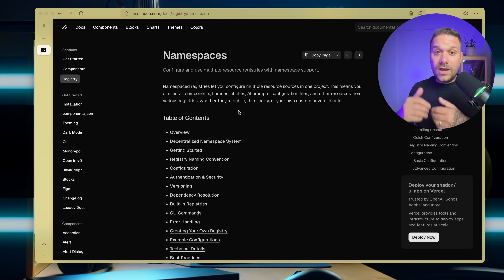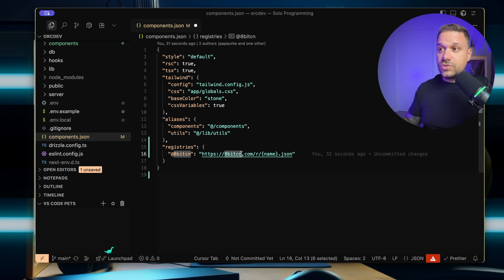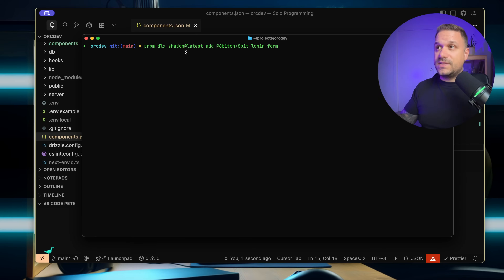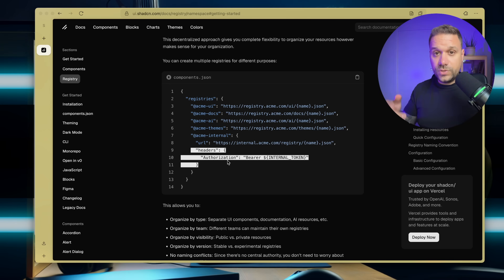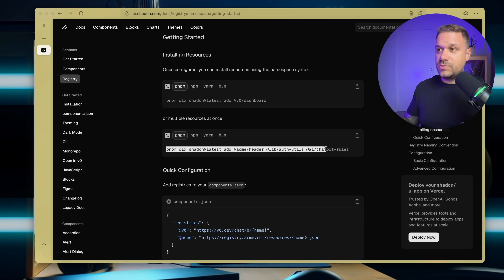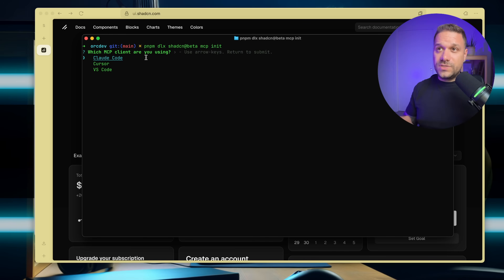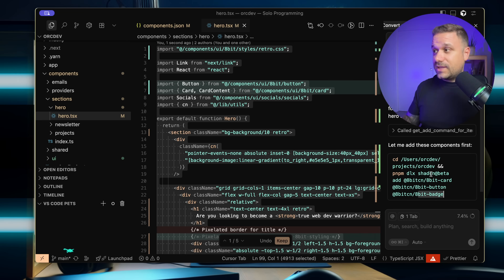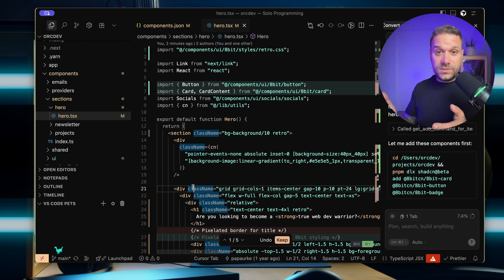Shadcn’s New Feature Will Blow Your Mind! (+ Insider Info 🔥)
🚀 Shadcn just dropped one of the biggest updates yet — introducing Namespaces!
This feature completely changes how we organize and use UI components, libraries, utilities, AI prompts, and even private registries inside our projects.

⚔️ In this video you’ll learn:
- What Namespaces are and why they’re a game-changer
- How to configure and use multiple registries in one project
- Insider info you won’t find in the docs 👀
- Why this update makes Shadcn UI more powerful than ever

💬 What do you think — is this the biggest Shadcn update so far?

00:00 – Intro: The Biggest Change Yet
00:31 – Demo: Namespaces in Action
03:25 – Insider Info You Won’t Find in the Docs